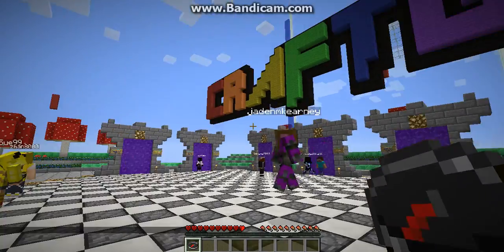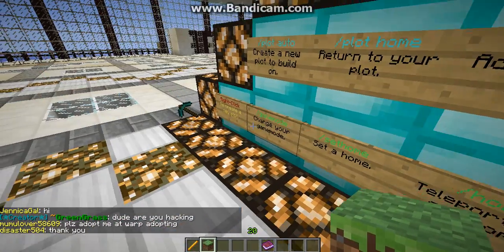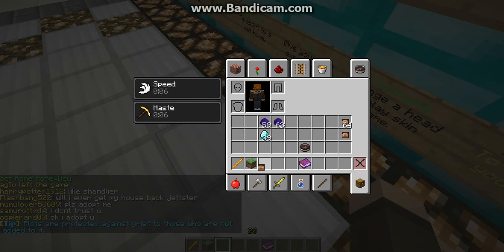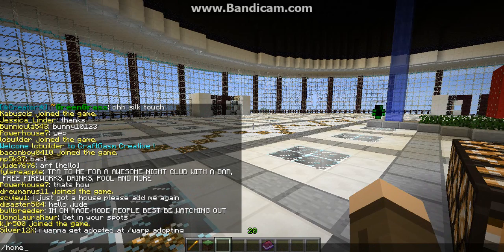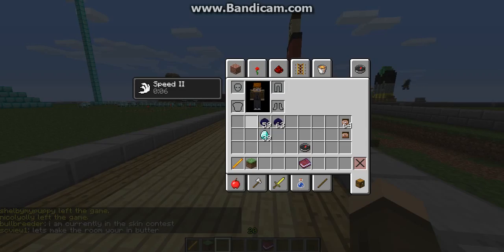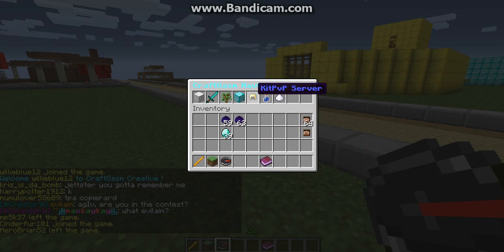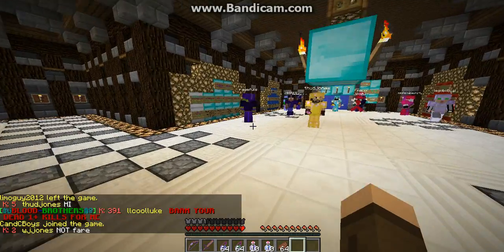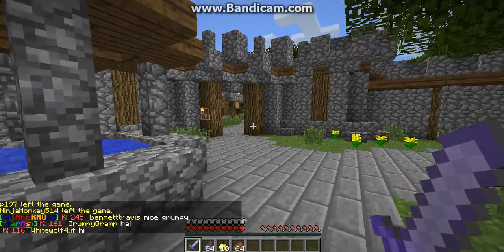Minecraft-- Craftgasm!!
Galieo337 shows a Minecraft server, and finally reveals his voice.
The Ip adress is play.craftgasm.net